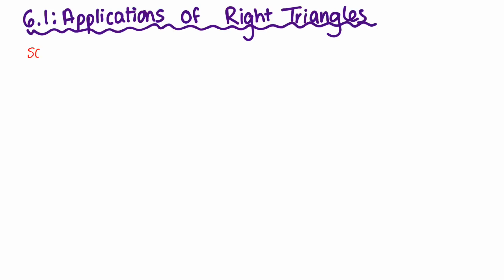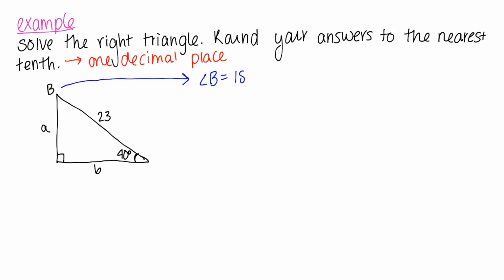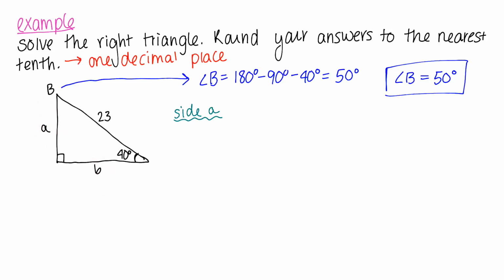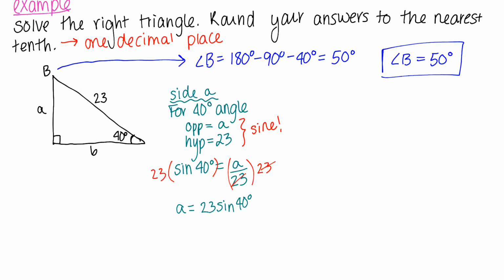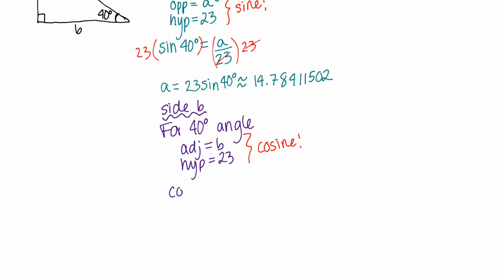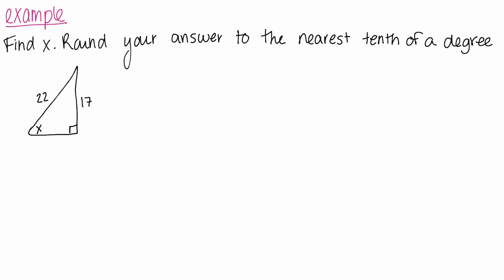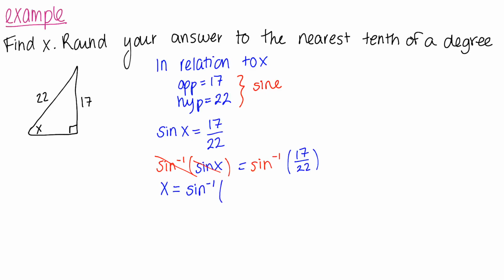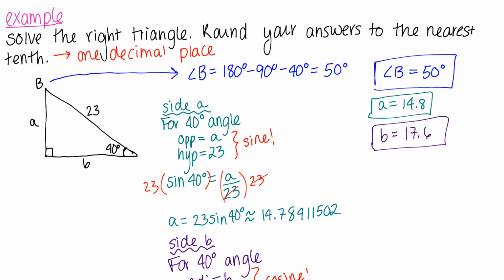6.1 Applications Of Right Triangles